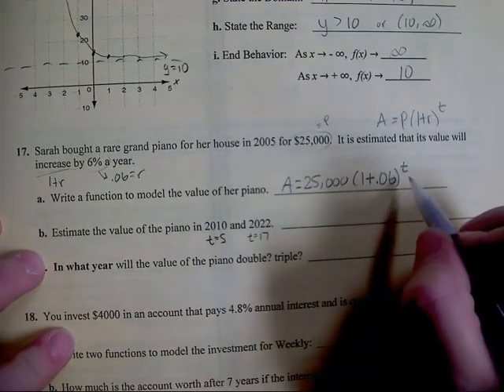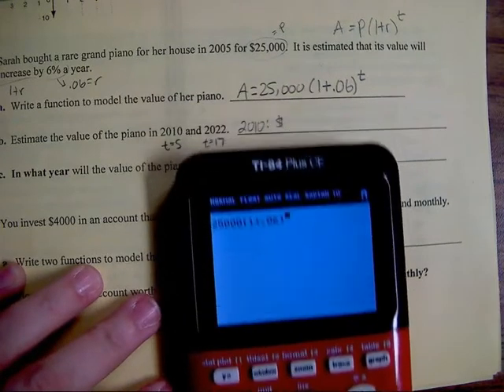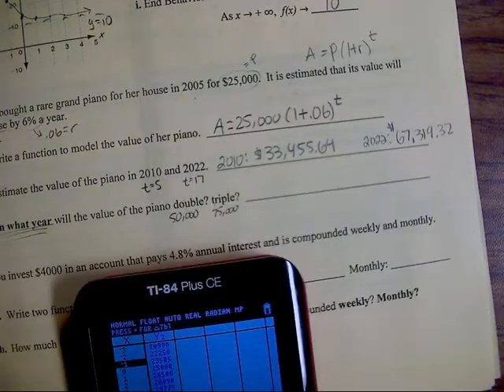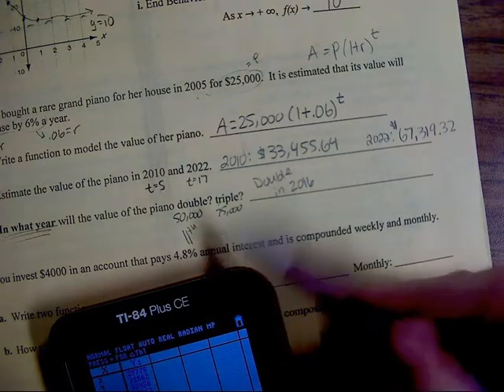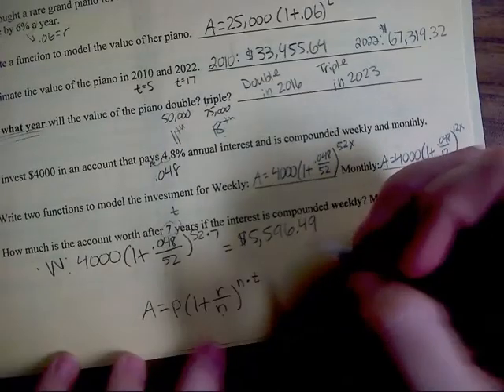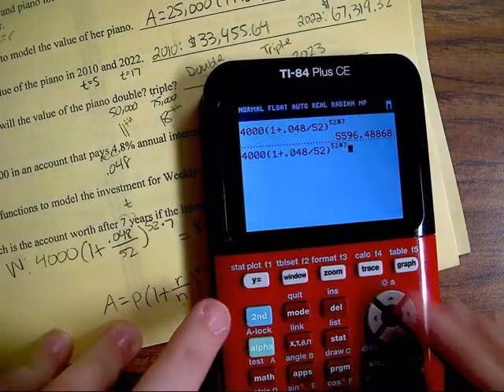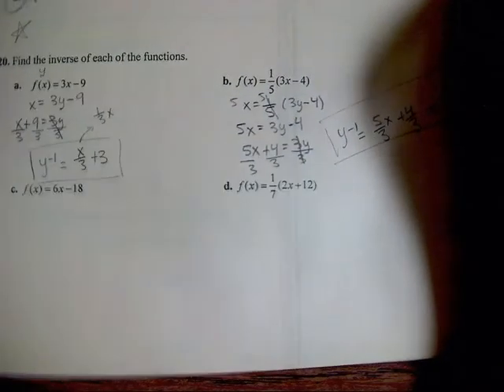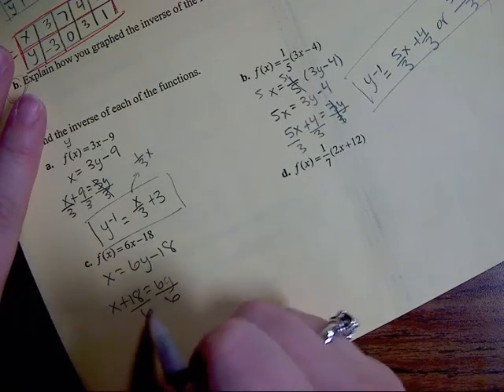Exponential test review #17 - 20